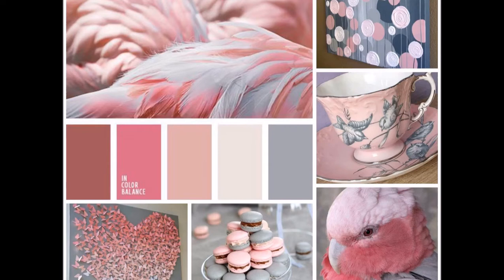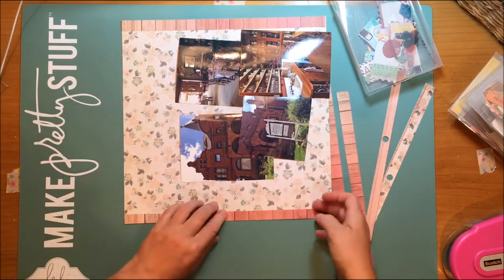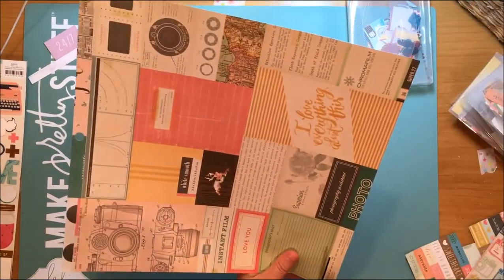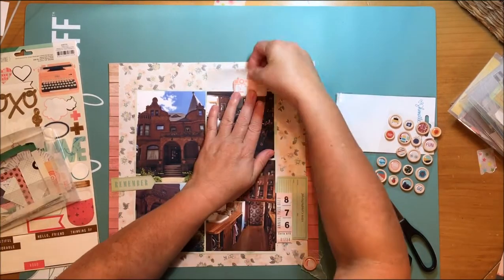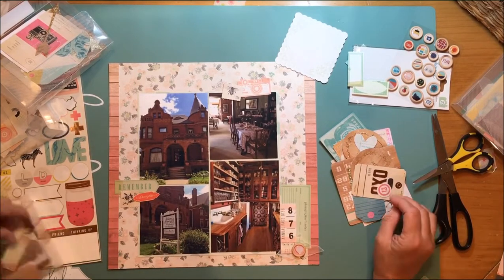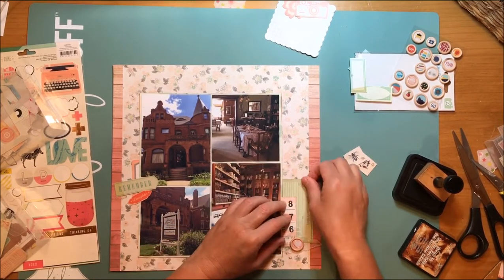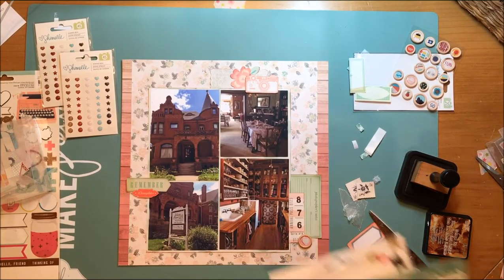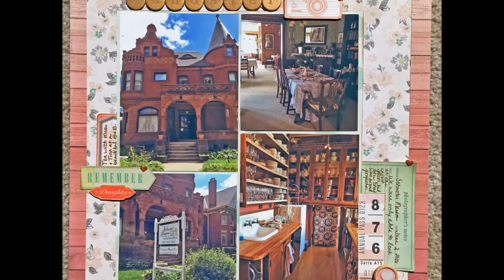The Crafty Maven Getaway Sketch It Out Thursday - Schuster Mansion